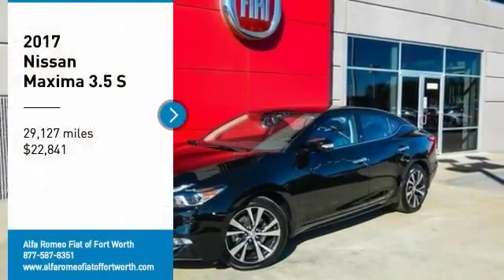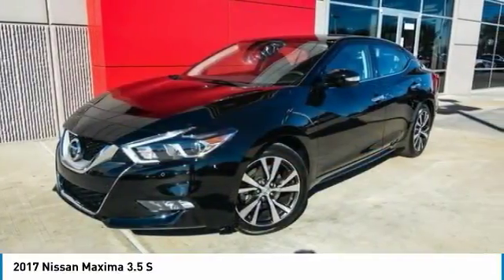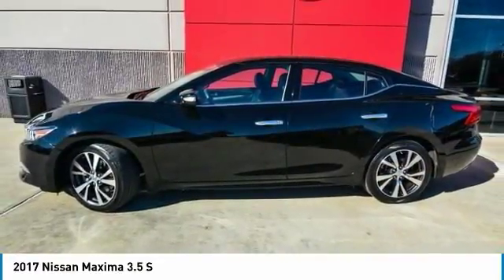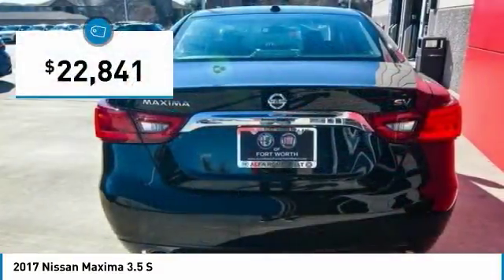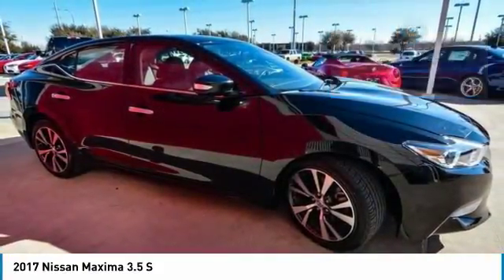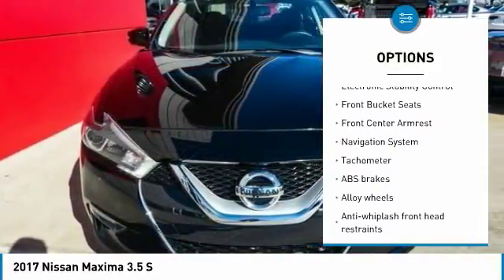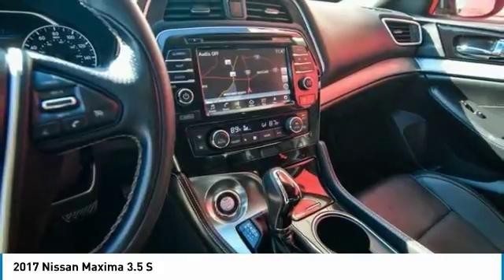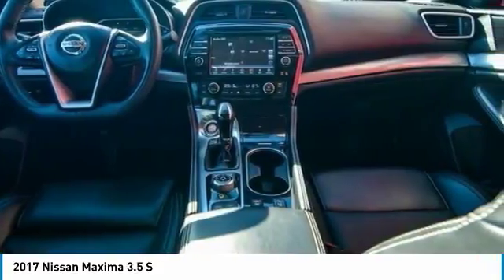2017 Nissan Maxima Ft. Worth Tx, Arlington TX, Grapevine TX U385782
2017 Nissan Maxima 3.5 S

400 W Loop 820 S

CARFAX One-Owner. Clean CARFAX. Odometer is 1283 miles below market average! 2017 Nissan Maxima 3.5 S 3.5L V6 DOHC 24V FWD CVTbrbrbrThank you for considering Alfa Romeo Fiat of Fort Worth. We started in the car business 20+ years ago and decided to use our expertise to serve our customers better than anyone else. From Sales, Service, to Parts Alfa Romeo Fiat of Fort Worth carries with it a dedication to excellence that can't be beat.brbrbrCome on down and get acquainted with our staff! We're located just off of I820 and I30 on the West side of Fort Worth. We proudly serve Fort Worth, Dallas, Plano, White Settlement, Weatherford, Hurst, Arlington, and Benbrook.